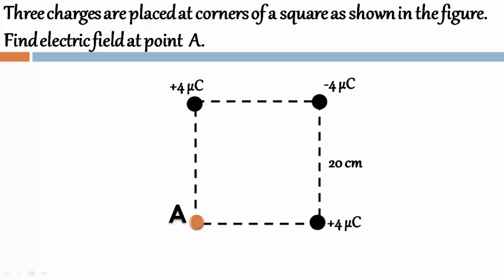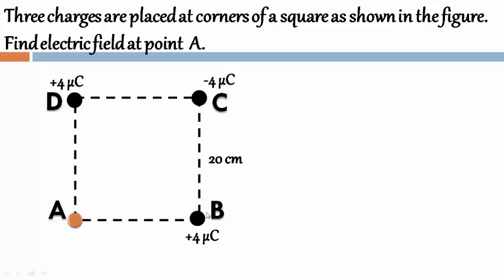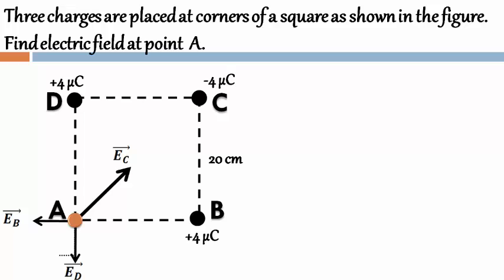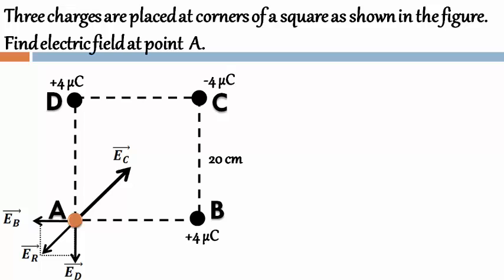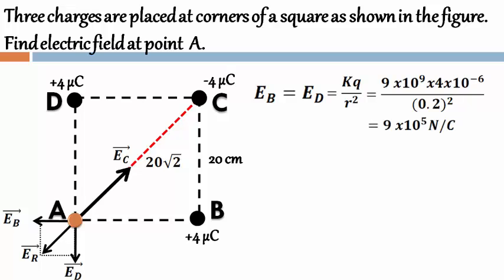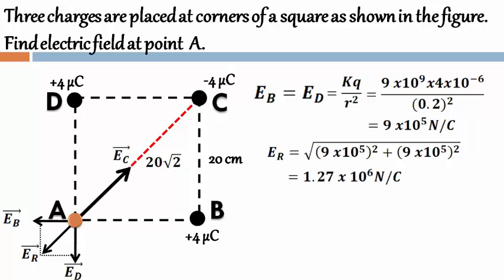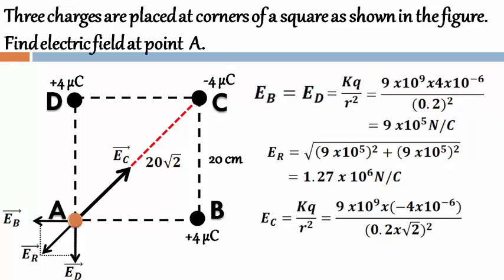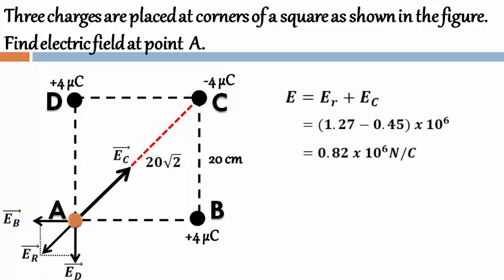Resultant Electric Field in a given arrangement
Three charges are placed at corners of a square as shown in the figure. Find the electric field at point  A.